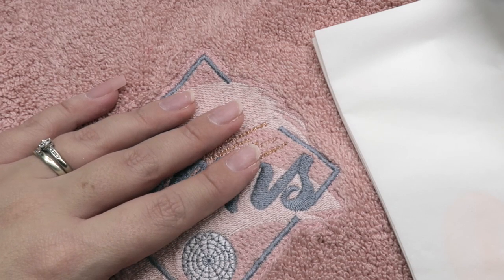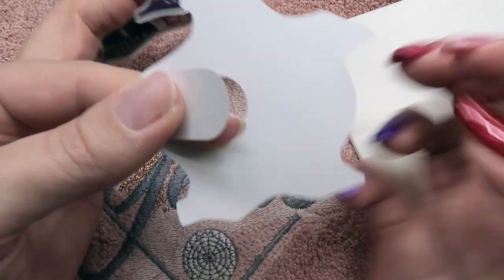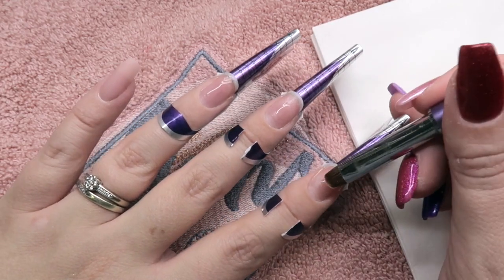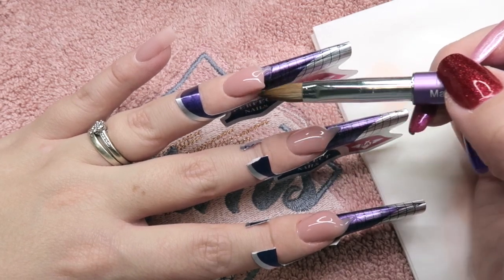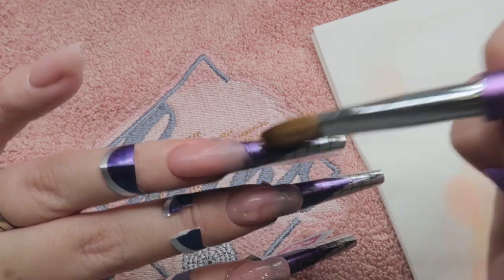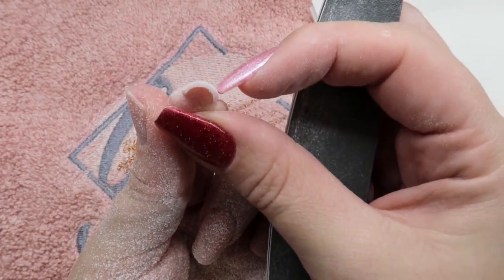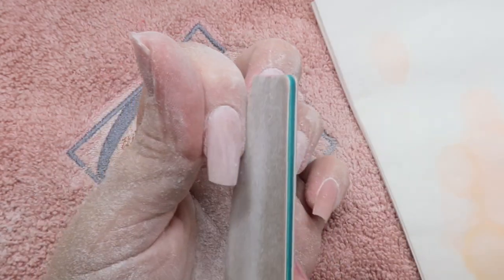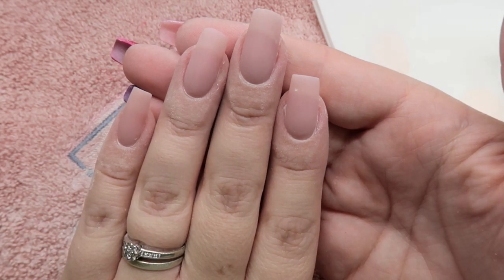form placement testing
in this video gemma tests 3 different form applications to sculpt with perfect nails acrylgel.